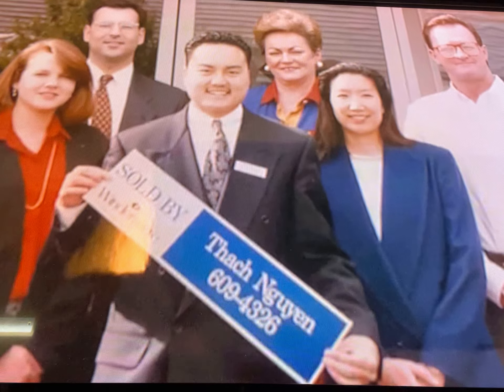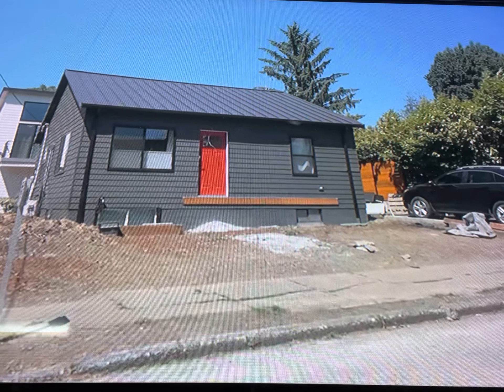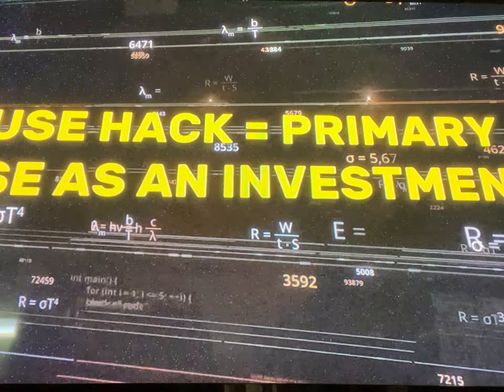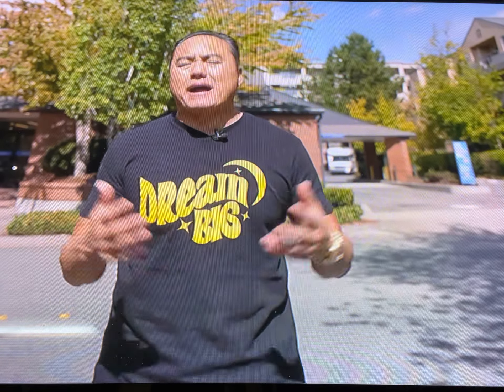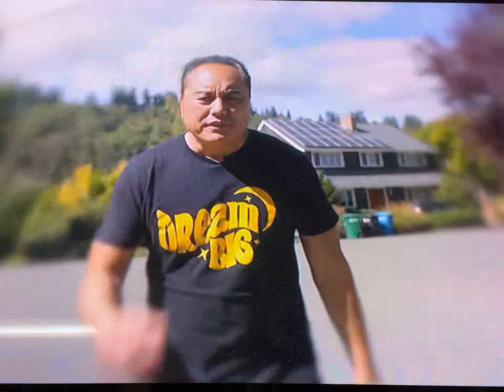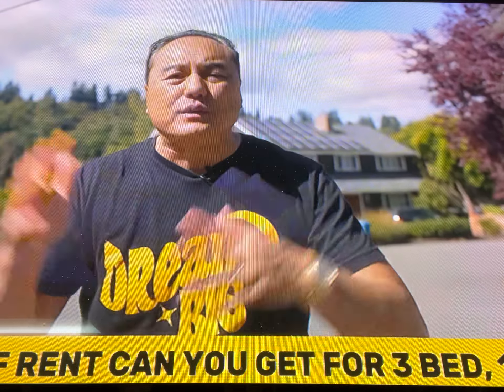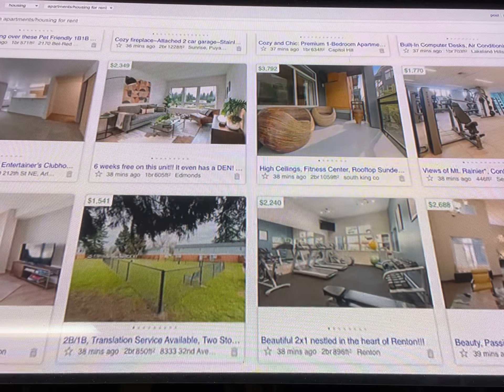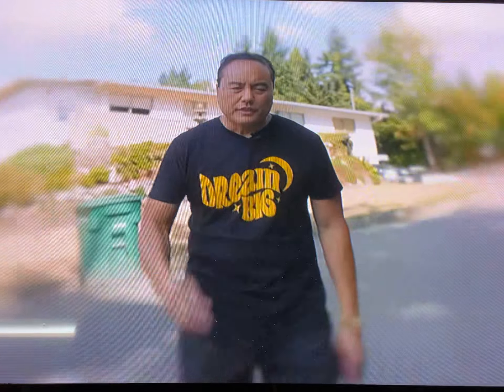INVESTING IN REAL ESTATE FOR BEGINNERS